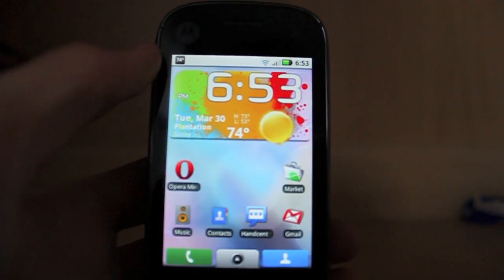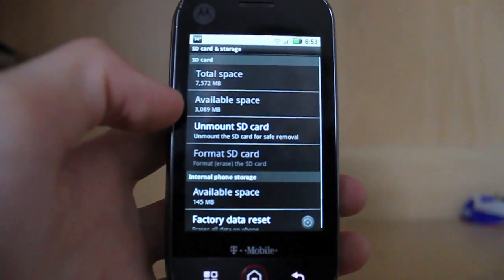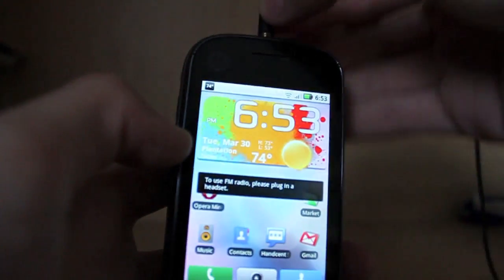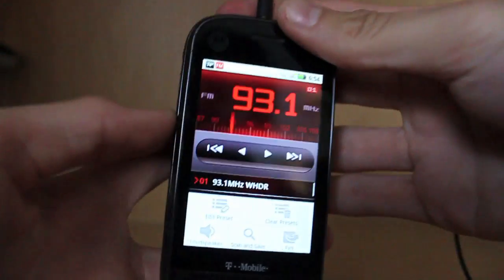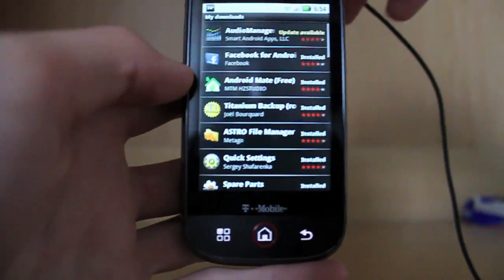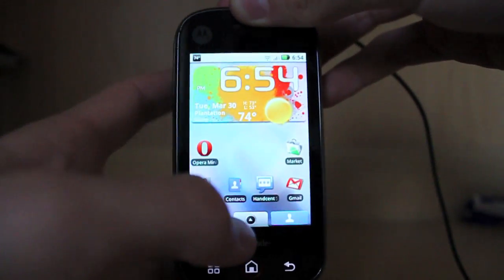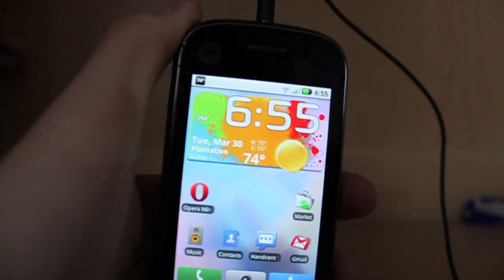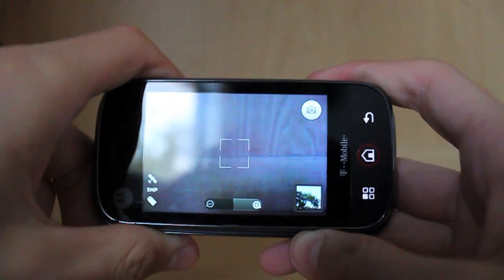Handler 1.5 ROM Review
A review of Handler 1.5 for the Mototola Cliq